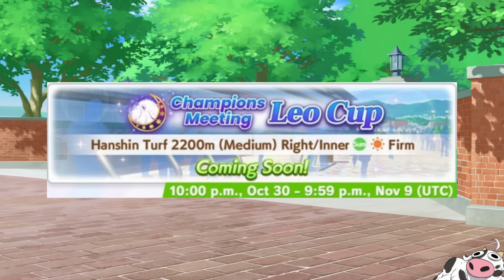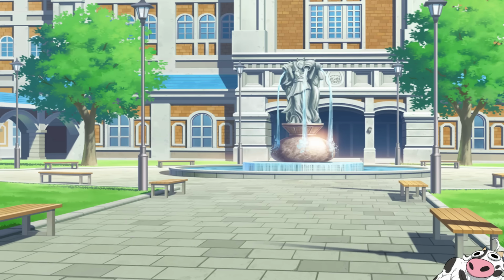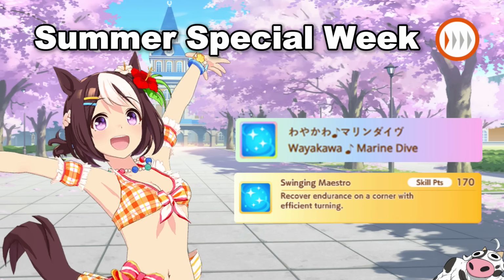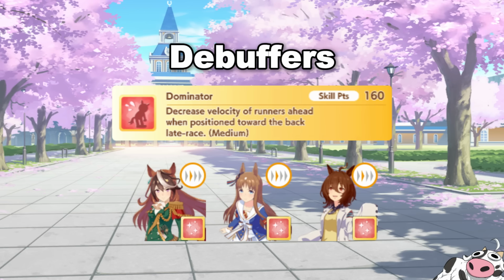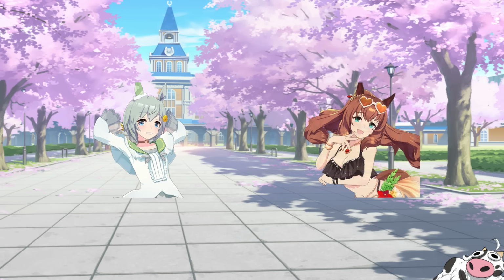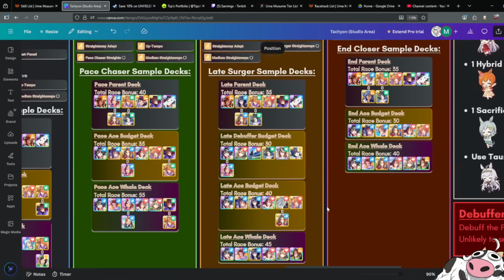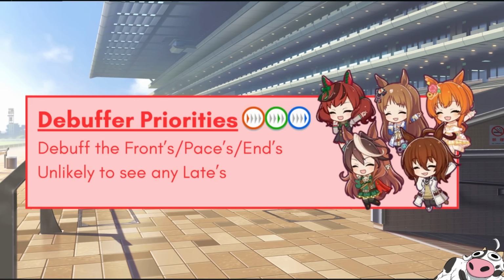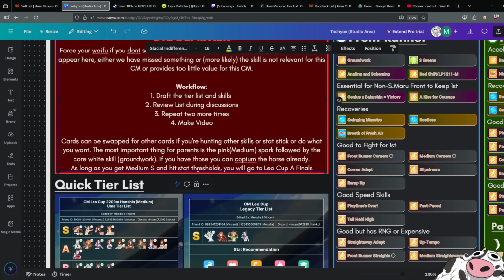[Uma Musume] CM4 Leo Cup In-Depth Preparation Guide & Tier List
AMA Streams on Weekends and whenever I feel like it